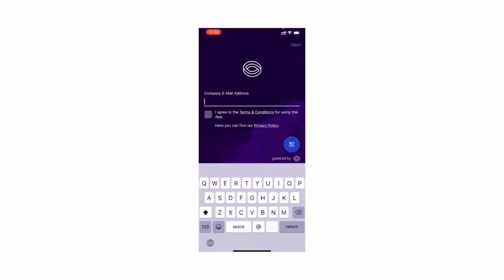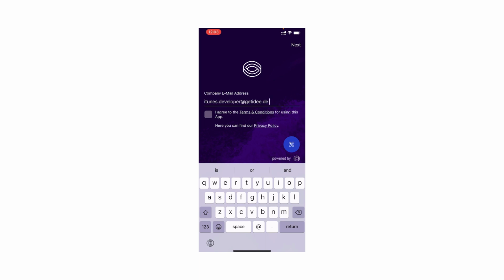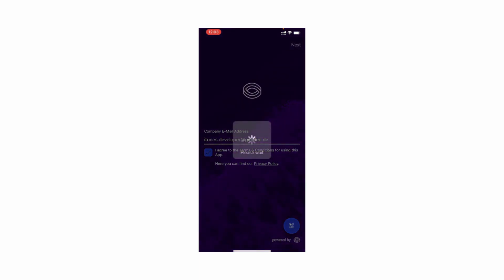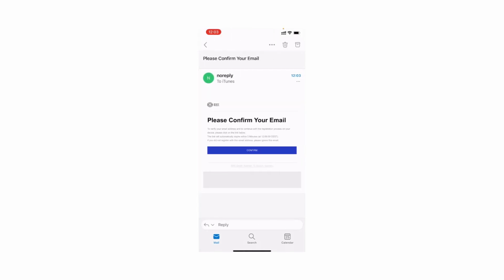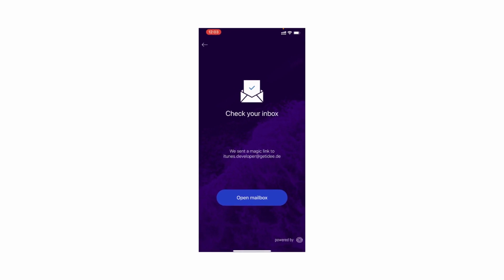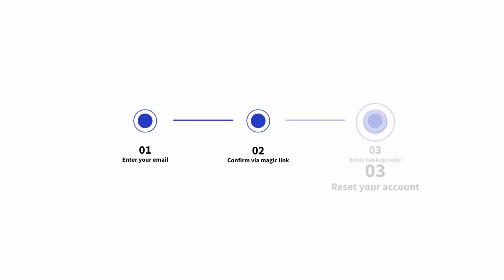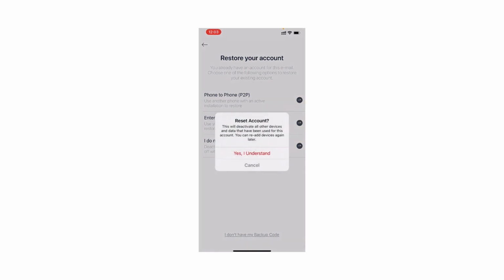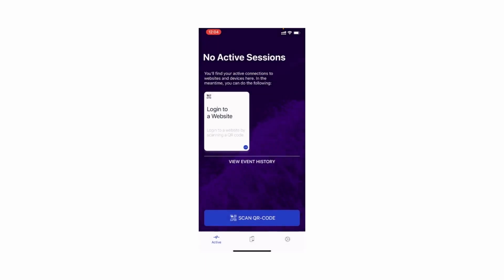Resetting your account - AuthN by IDEE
Fast deployment of phish-proof multi-factor authentication is possible with AuthN by IDEE.

This video shows the user experience on your smartphone. The result is a consistent homogeneous user experience for multi-factor authentication across your a) on-premises apps that support legacy or modern authentication methods and b) all your cloud apps.

To get started with a free 30-day trial please go and sign up. You have access to unlimited users and integrations for 30 days.